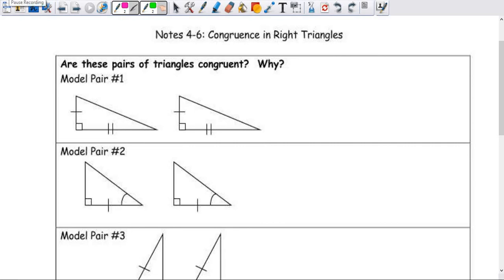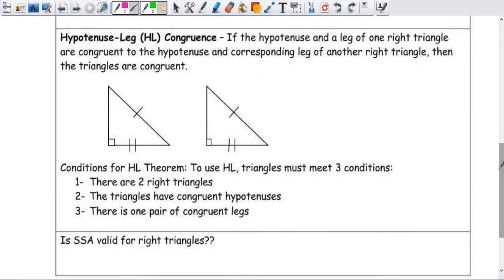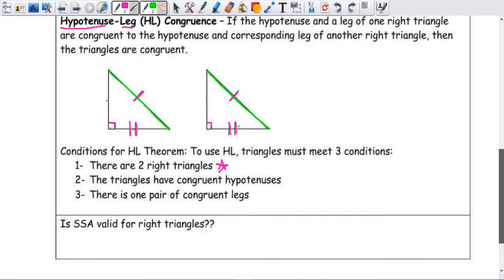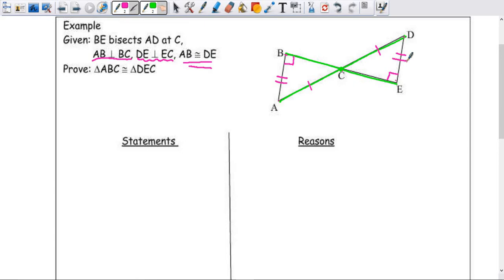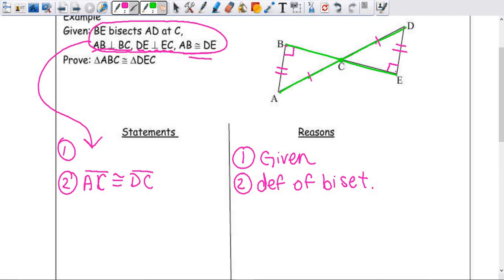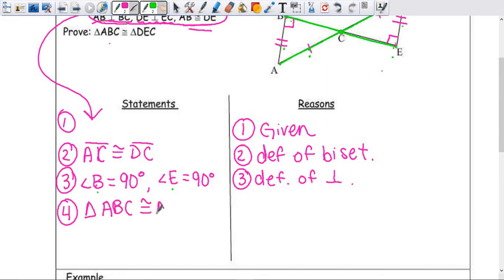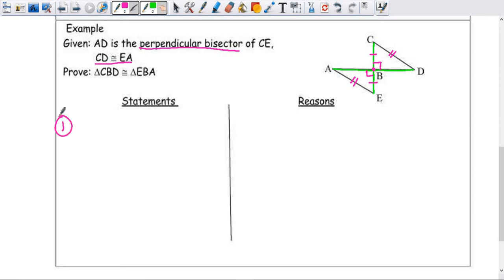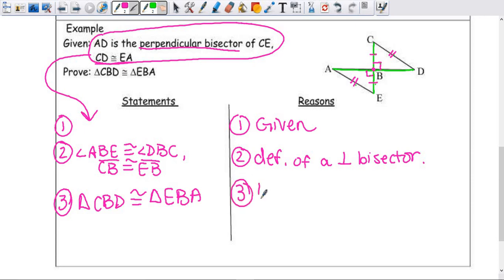4.6 (Right Triangle Congruence)